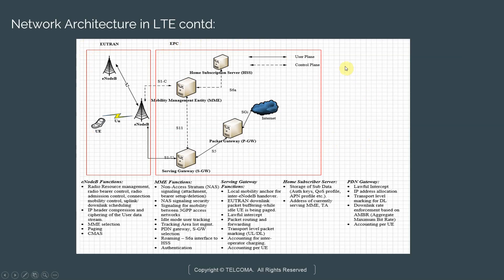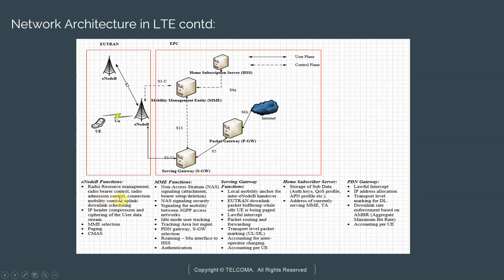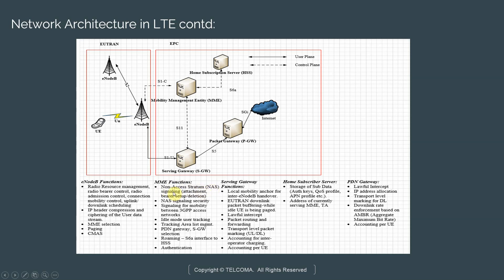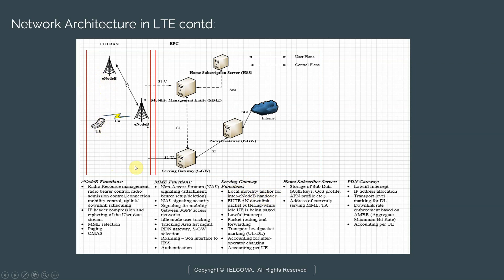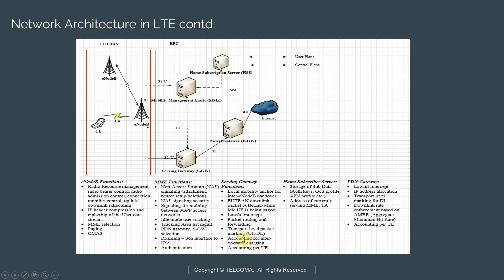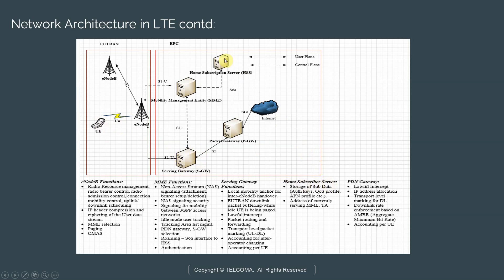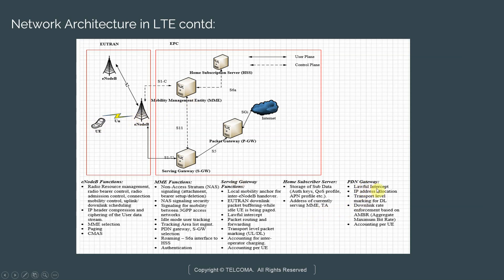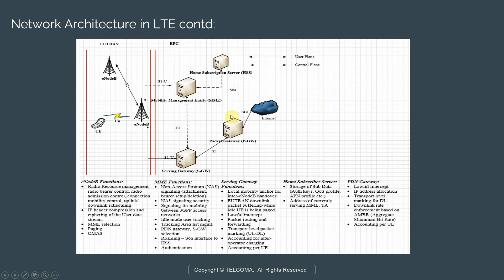LTE EPC Architecture Summary by TELCOMA Global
This video covers LTE Evolved Packet Core (EPC) Architecture, framework for providing converged voice and data on a 4G Long-Term Evolution (LTE) network. 2G and 3G network architectures process and switch voice and data through two separate sub-domains: circuit-switched (CS) for voice and packet-switched (PS) for data.

The SAE defined by 3GPP has the Evolved Packet Core (EPC) as its main component and Mobility Management Entity (MME), Serving Gateway (SGW) and PDN Gateway (PGW) as the sub components.